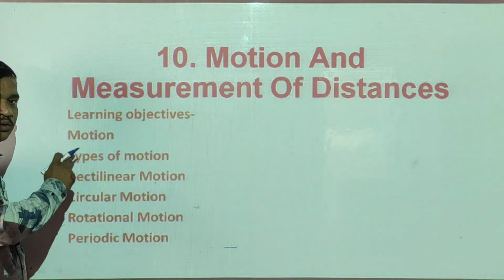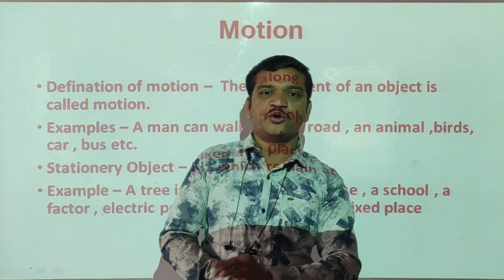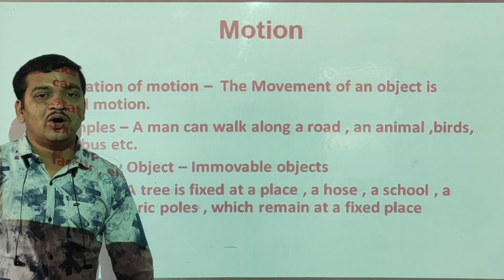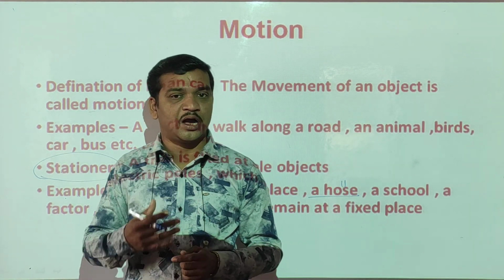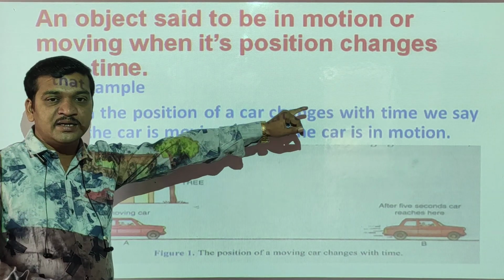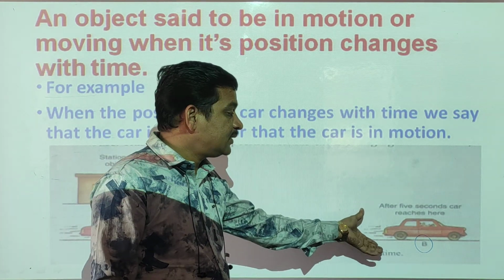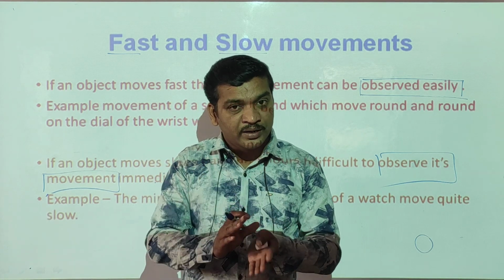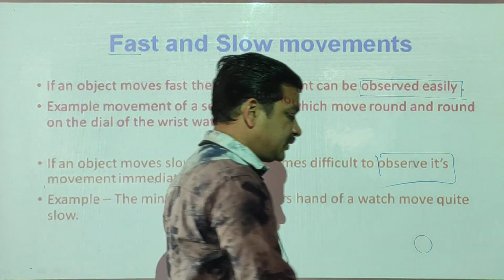28 December 2020